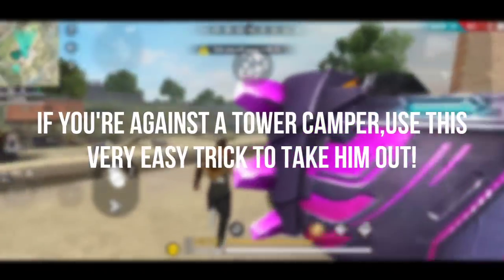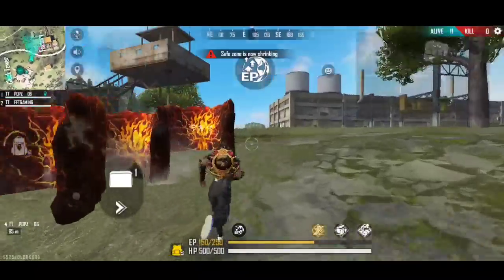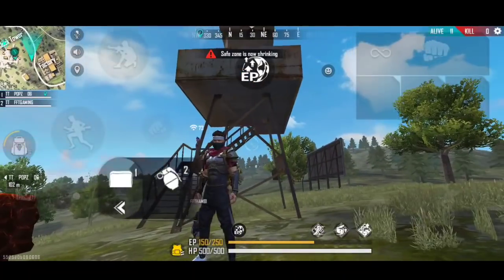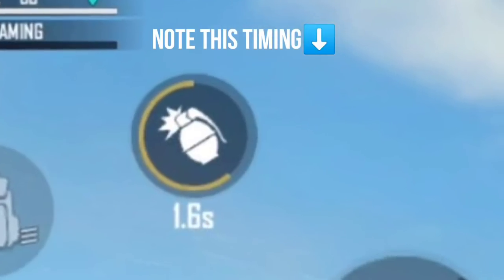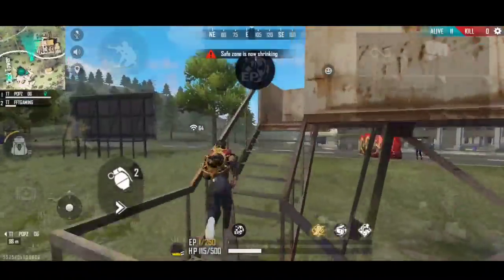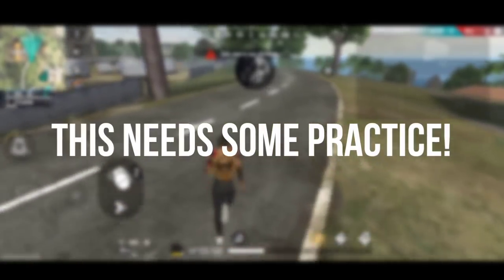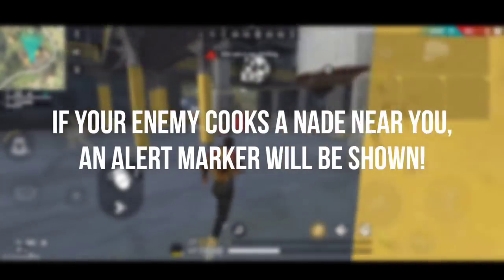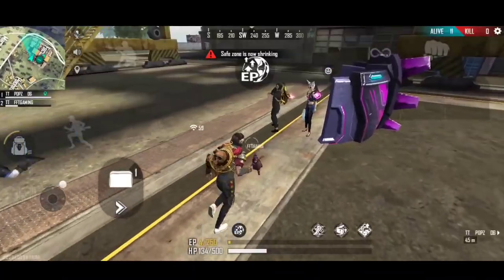TOP 5 BEST GRENADE TIPS AND TRICKS | PART -1 | GRENADE COOKING TIPS AND TRICKS IN FREE FIRE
•Free Fire Name-TT  FFTGAMING  (INDIAN Region)
Pro players (Legends of free fire) like Raistar,M8N,Born2kill,Nobru uses this trick but they do not share these tips and tricks
• Garena Free Fire India Official
• Free Fire Live
• Top 5 Gloo Wall Trick
• How to make fast gloo wall in free fire
• Free Fire Latest Gloo Wall Trick
• Free Fire New Gloo Trick
• Free Fire Handcam Video
• Fast Gloo Wall Tips and Trick
• Free Fire Crouch Gloo Wall Trick
• Free Fire Top 10 Gloo Wall Tips and Trick
• Free Fire Indian Best Player
• Gloo wall Tips and Trick Free Fire
• Top 10 Pro Tips and Tricks
• Top 10 Gloo Wall Tips and Trick
• Free Fire Claw Gaming Trick
• Free Fire Gloo Wall Trick
• Free Fire Best Setting and Sensitivity
• Free Fire Glue Wall Trick
• Free Fire India Top Youtuber
• Free Fire Best Gloo Wall Tips and Trick
• Glee Wall Tips and Trick in FF
• Free Fire Best Youtuber

  free fire
▶ Garena Free Fire Singapore
▶ Garena Free Fire India
▶ Garena Free Fire Mexico
▶ Garena Free Fire Thailand
▶ Garena Free Fire Hiroshima
▶ Garena Free Fire Nepal
Garenafreefire,freefireindia,freefirelive,twosidegamers,tsgarmy,freefirelivestream,freefire,freefireindo